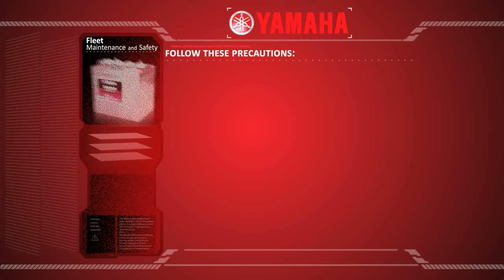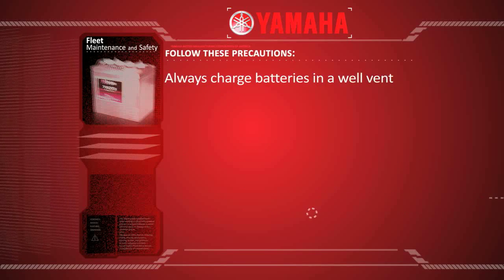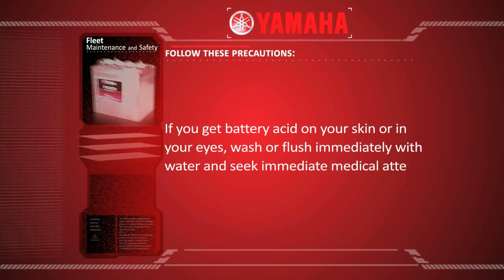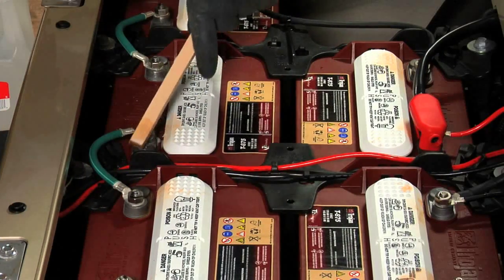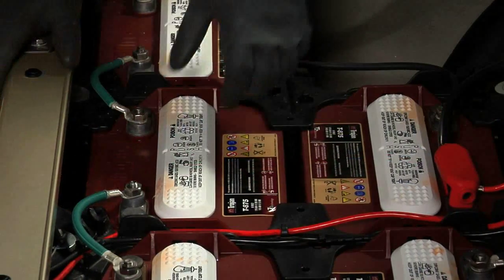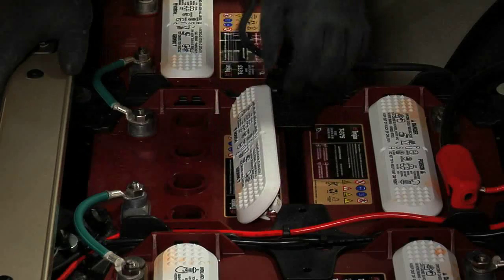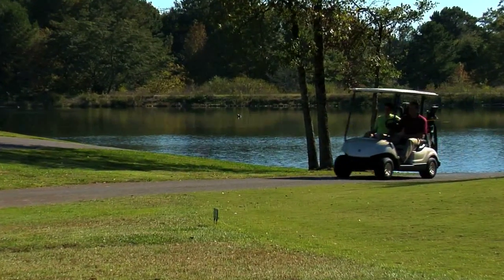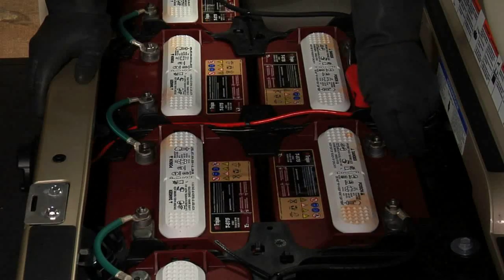Golf Cart Battery Maintenance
Tips to help prolong you golf cart's battery life, cut down corrosion by using terminal protectant once batteries are clean